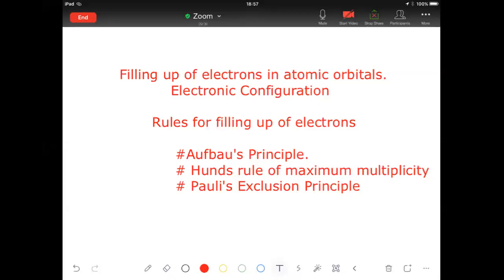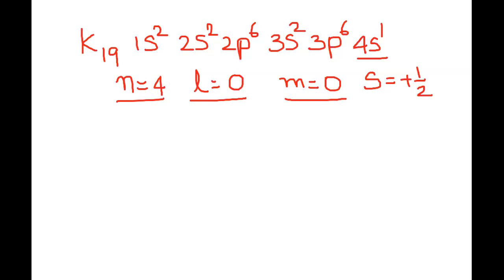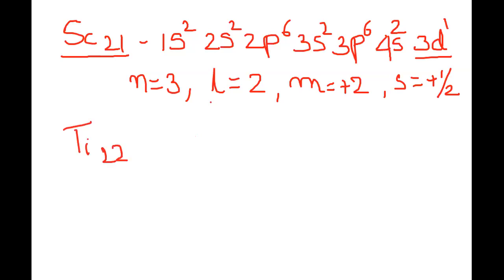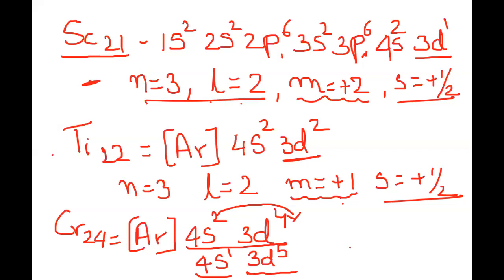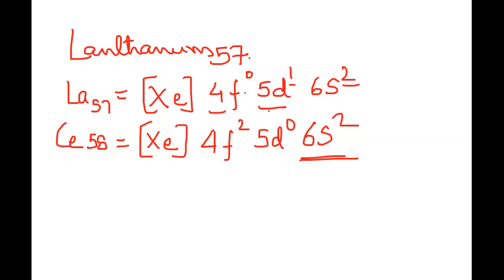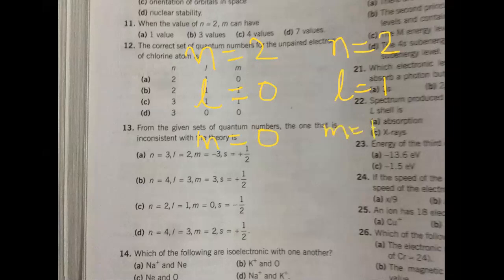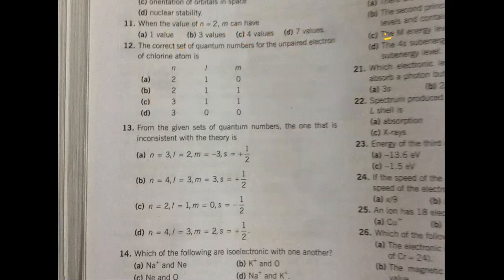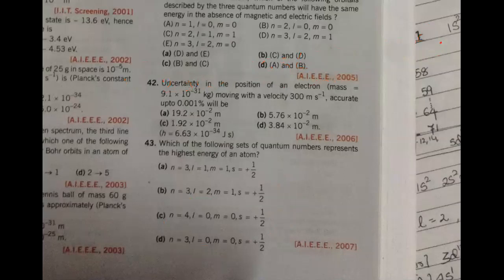Atomic Structure vdo 3. Electronic confg & quantum nos. explained with examples...by Mrs S Parmar.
Recording of the live Zoom online class of Class 11. Electronic configuration and quantum numbers explained with examples.